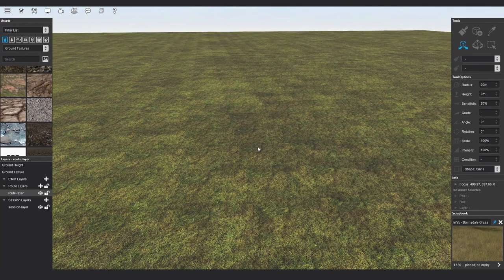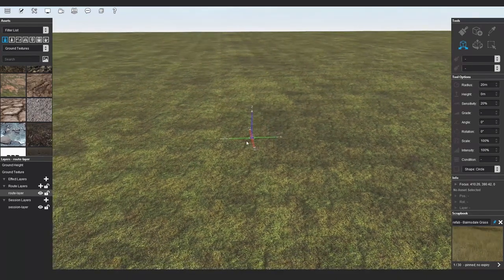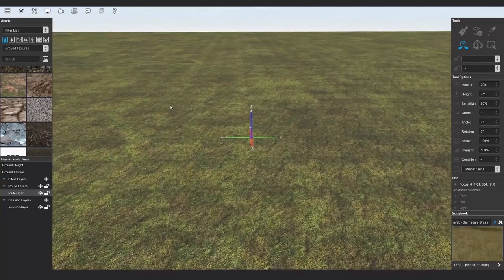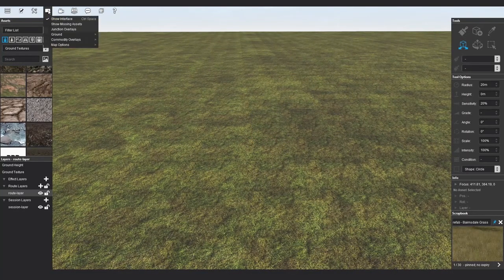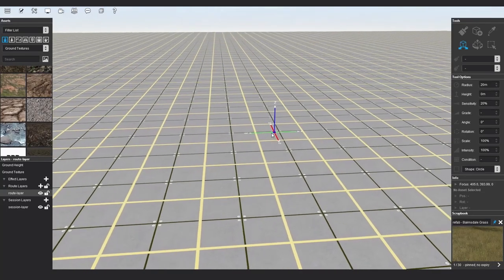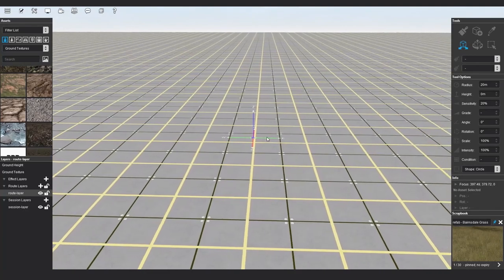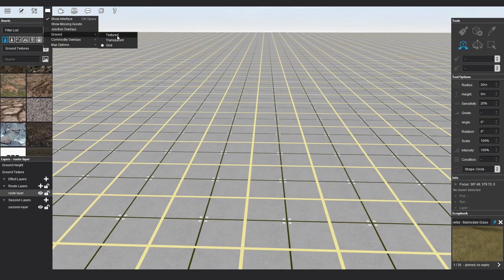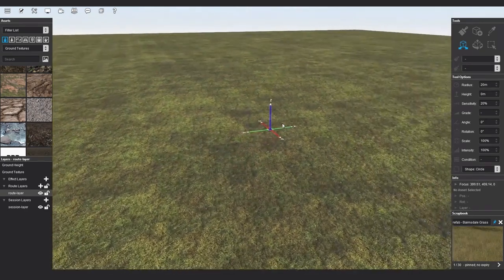Trainz - Surveyor 2.0 ( S20 ) - Where Is The Grid Texture?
As of Trainz Railroad Simulator 2022 you will notice when creating a new route or adding new baseboards that the terrain in surveyor isn't the grid texture by default.

This video will show you how to enable the grid texture if you require it.